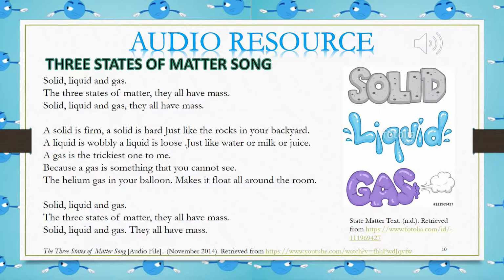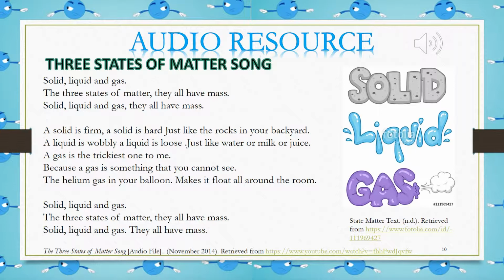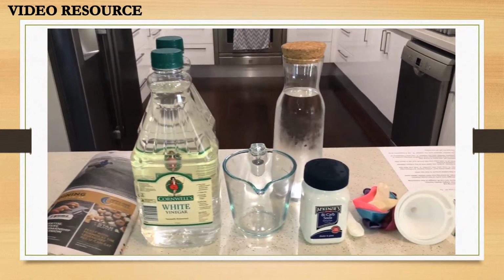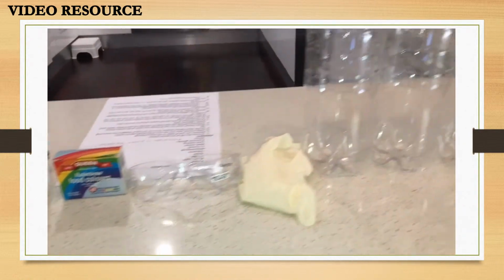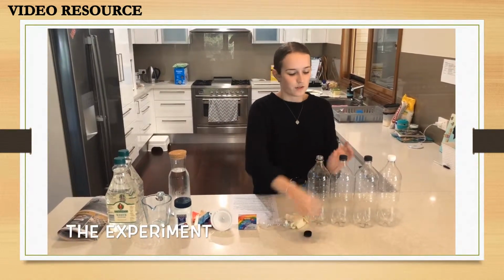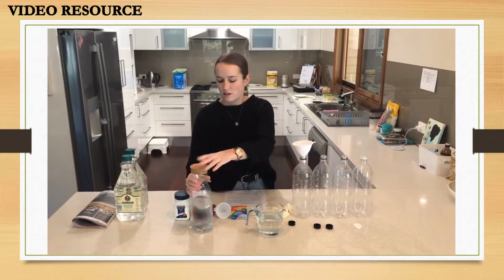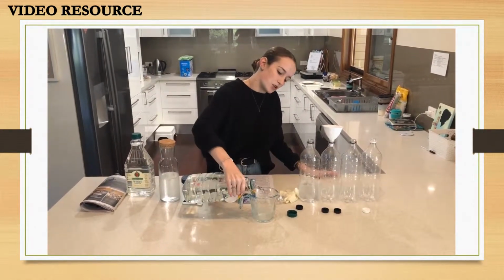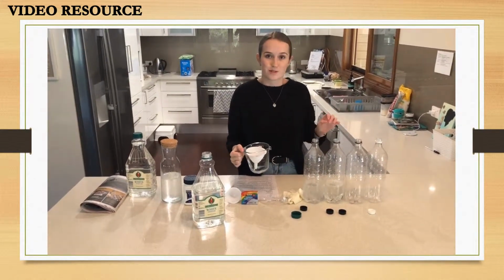Emma Pearson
Integrated Project - SCIM1040